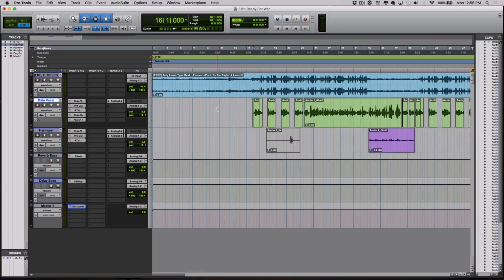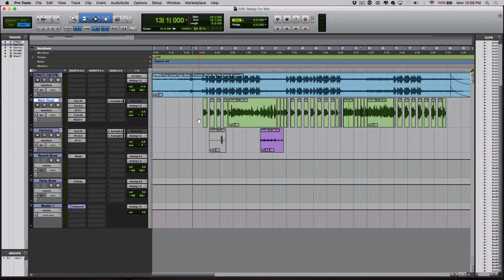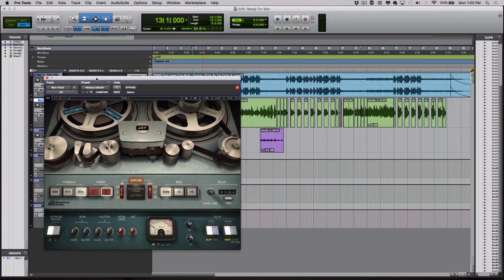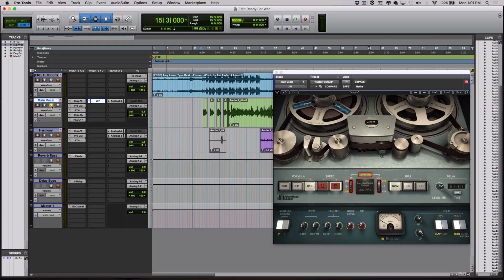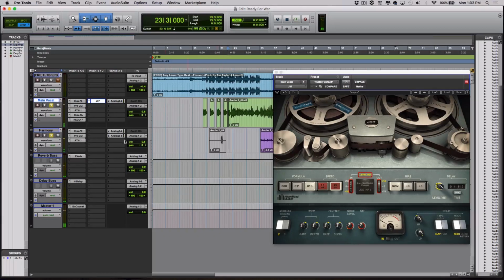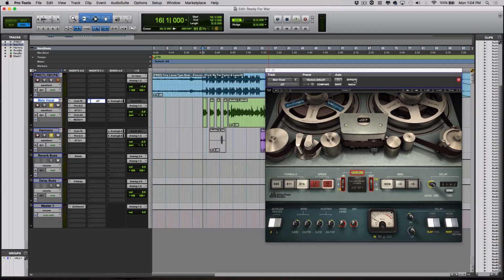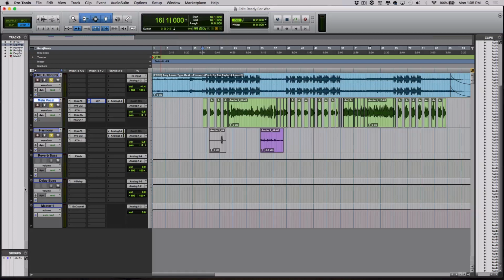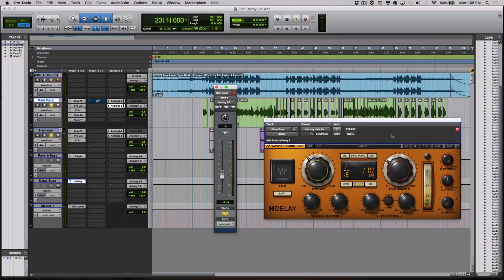Slapback Delay On Rap Vocals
Using slapback delay on rap vocals is very commonly overlooked, but to me, it is an essential effect that I will use on every vocal I mix. Check out this record where I use slapback delay to create a sense of texture and depth in the vocal.

Remember, this is an effect that is nearly impossible to hear. It is more so something that you feel, rather than hear.

Gear Used:
Sony a6300
Sony 10-18mm
Joby GorillaPod
Rode VideoMic